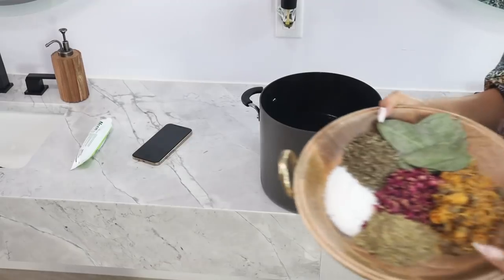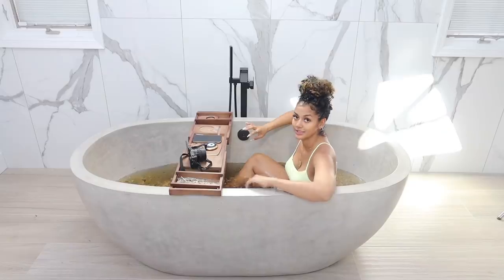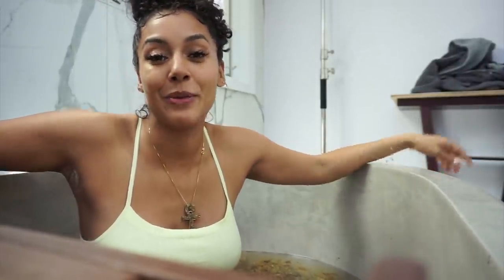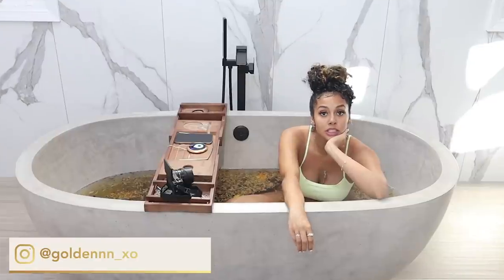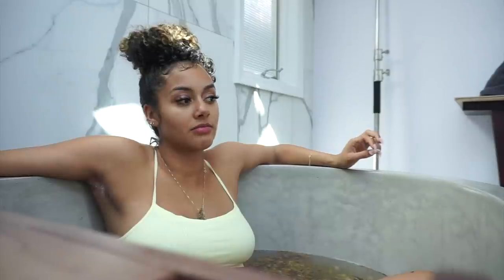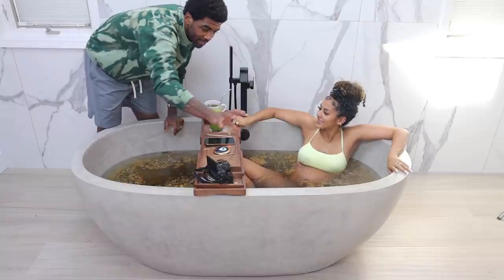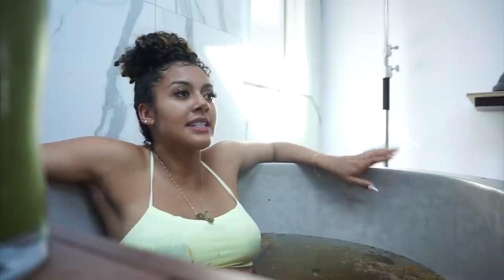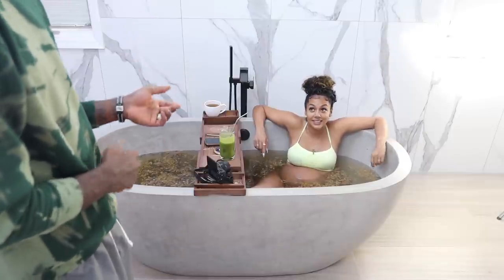Postpartum Bath Healing